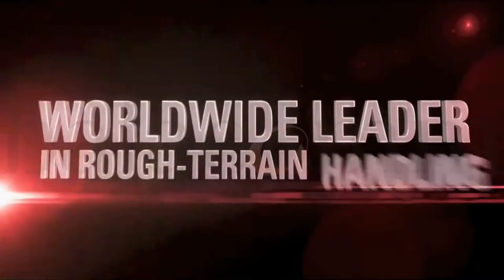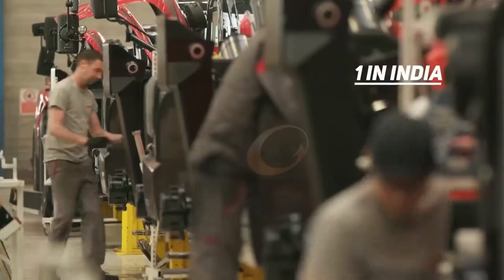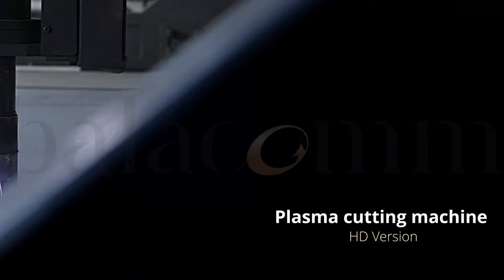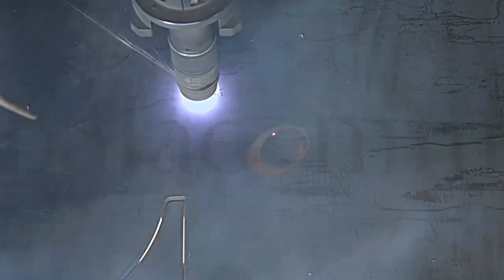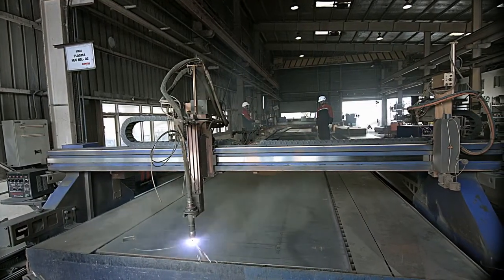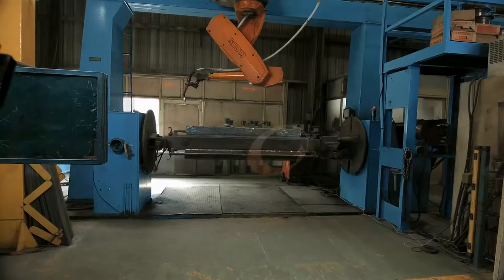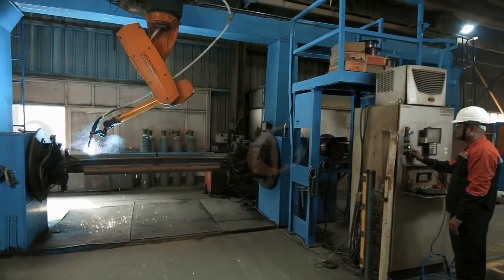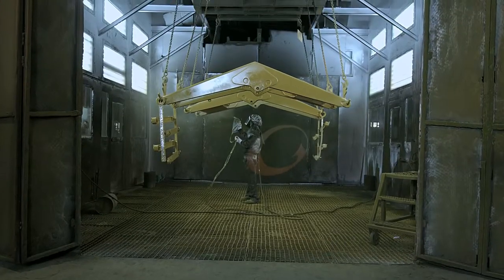MANITOU - Handling Your World | Balacomm Media Pvt. Ltd. - Corporate Videos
Video By -
Balacomm Media Pvt. Ltd.
A Full Service Media Production House.
G-1436 Lower Ground Floor, CR Park, New Delhi - 110019

Process outsourcing has become an imperative for companies from disparate sectors.
Audio and video marketing solutions are Balacomm’s long suit. We at Balacomm produce rich media content which is a powerful and cost-effective way to create traction in the market and to communicate constantly with the target audience. We are a full-spectrum Production company offering a variety of interactive Audio Visual services, editing and marketing solutions.

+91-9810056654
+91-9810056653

Founded over 60 years ago by the Braud family, Manitou now operates worldwide. A world-leader in all-terrain material handling, Manitou designs, manufactures, distributes and services equipment for construction, agriculture and industries.

Manitou's product ranges include: all-terrain fixed, rotating and heavy-load telehandlers, all-terrain, semi-industrial and industrial masted forklift trucks, wheel or track skid-steer loaders, access platforms, truck-mounted forklifts, warehousing equipment, and attachments.

Manitou and its worldwide network of 1,400 dealers, offers the best solutions to create optimum value for its customers.